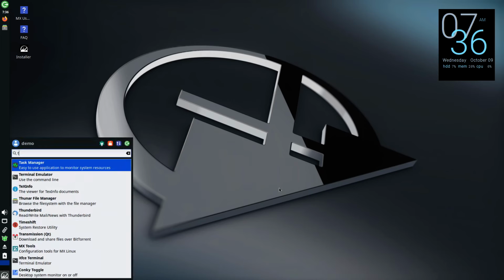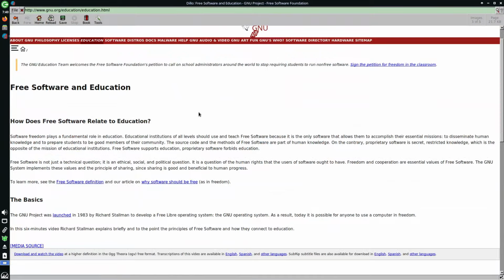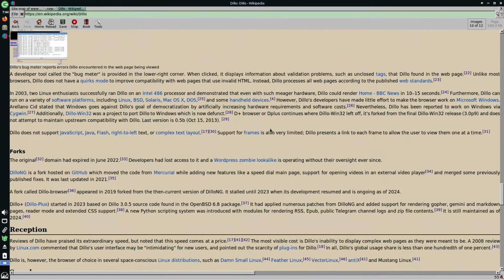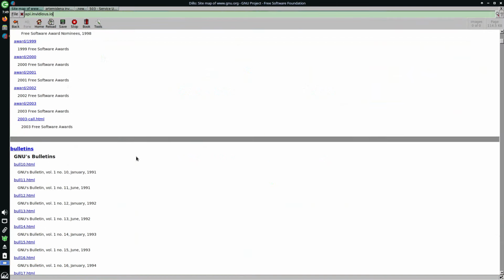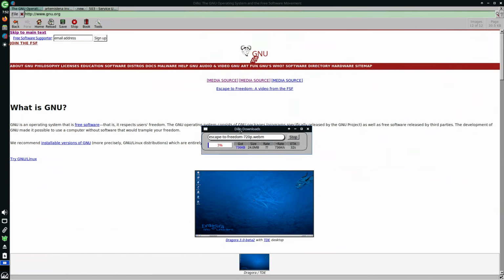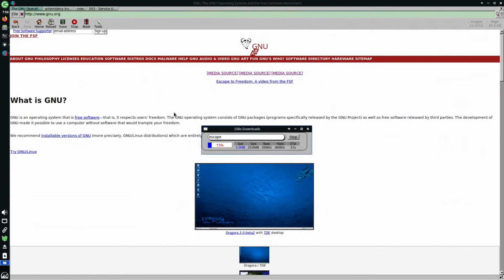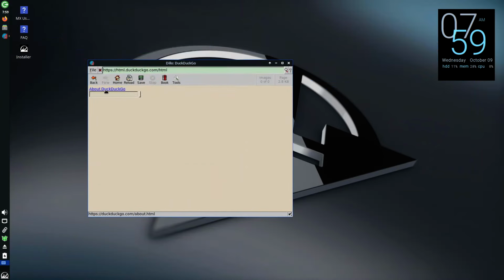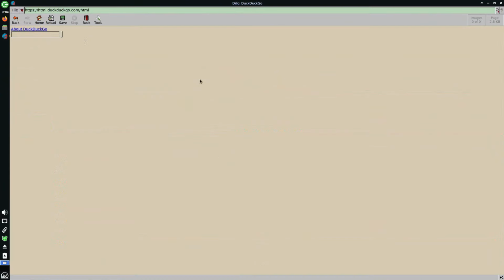Dillo web browser - no bloat, no nonsense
very minimal
no javascript
no bloat
no nonsense

Contribute to a free web. Javascript is an enemy of the web user. No need to block javascript when it isn't even supported in the first place.

If a website doesn't work on Dillo, that website sucks, and you must complain to the people responsible for that site!